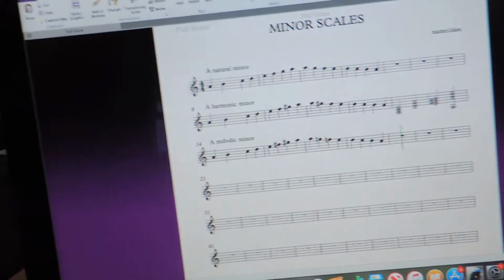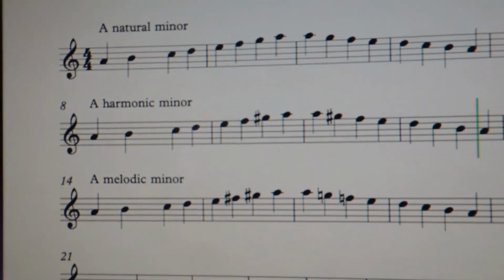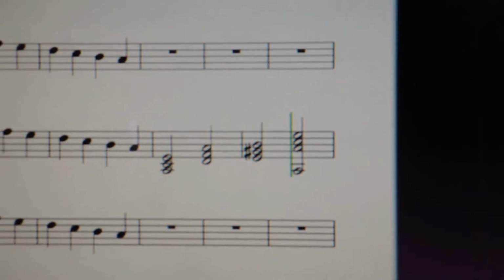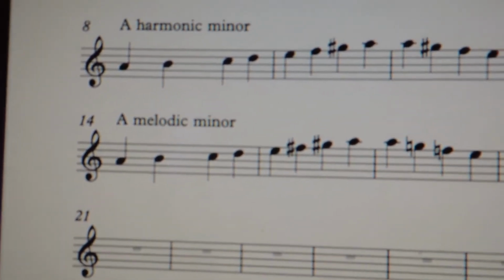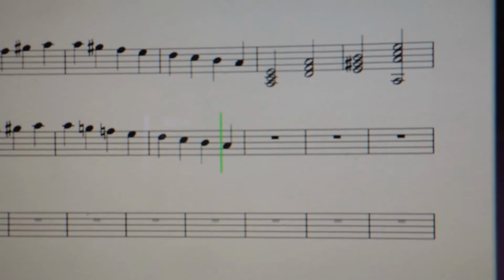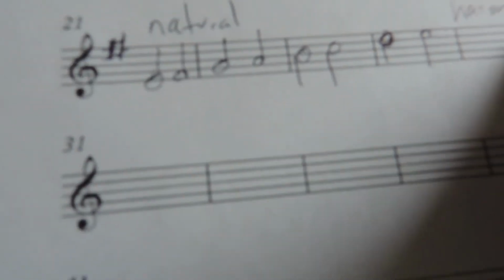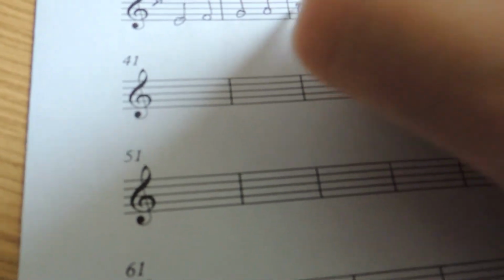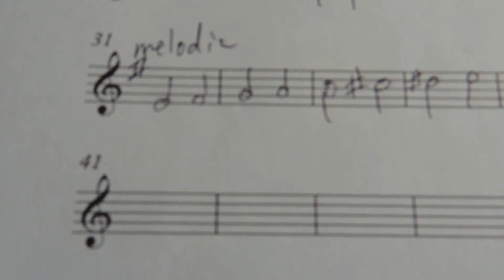Write the Minor Scales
In this video I explain how to write out the minor scales in order according to the Circle of Fifths. The three types of minor scales are covered: Natural, Harmonic, and Melodic.